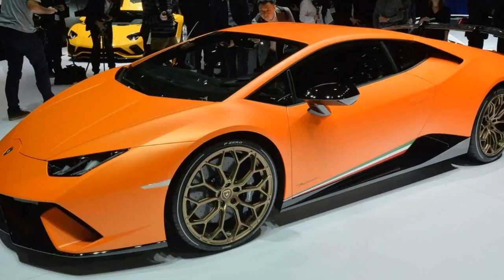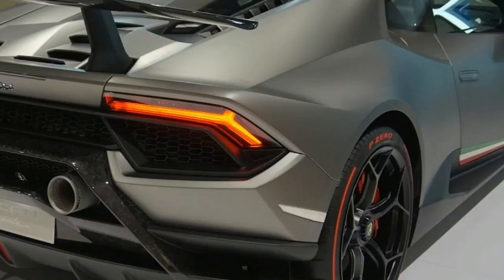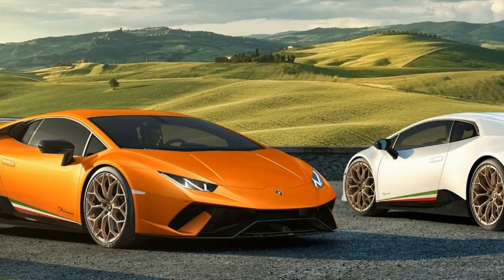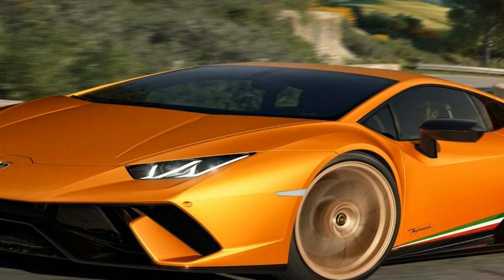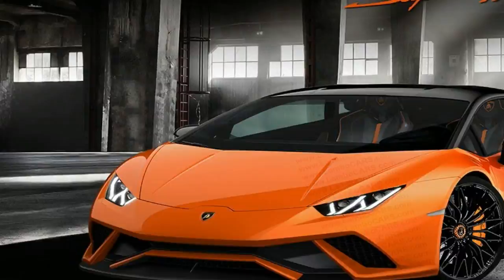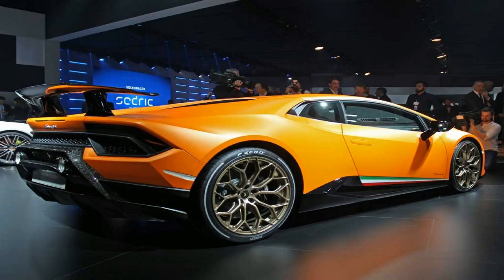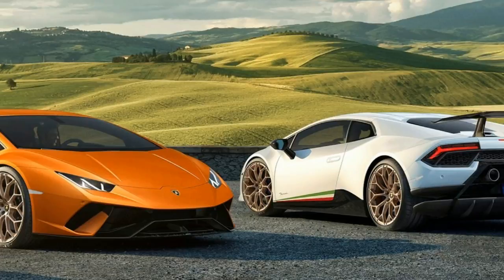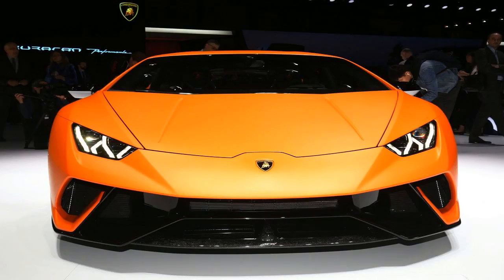Lamborghini Huracan Performante Review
Lamborghini Huracan Performante - lamborghini huracan performante | ph vlog | pistonheads. lamborghini huracán performante - first drive!
 discover the huracán performante: ..

brianzuk records the 2018 lamborghini huracan performante in verde mantis starting up its 640bhp v10 and revving multiple times  at a launch party at los gatos luxury cars!.. a lap of imola onboard the new lamborghini huracan performante!..
technical videoblog review of the all-new lamborghini huracan performante  live and direct from the launch event at imola. 01 is the lamborghini huracan performante  launching to the public at the 2017 geneva motorshow...
i was invited out to italy to join the first dynamic drive of the new lamborghini huracán performante!
lamborghini huracan performante on bangalore streets. the huracan performante was so special it made me cry.

how the ala  aerodinamica lamborghini attiva  allows the huracán performante to break the record at nürburgring. on 5 october 2016  the huracán performante set a new production car lap record of 6:52:01 min on the nürburgring nordschleife with lamborghini test driver marco mapelli.

onboard sport auto-testredakteur christian gebhardt im lamborghini huracan performante auf der rennstrecke in imola.
new lamborghini huracán performante first drive onboard imola tracktest sport auto. siamo stati a imola per scoprire come si guida la lamborghini huracán performante.
 si chiama lamborghini huracan performante ed è la punta di diamante di un 2017 lamborghini che ha visto nascere anche la aventador s. de lamborghini huracán performante heeft het prestigieuze ronderecord voor productieauto's op de nürburgring.

2017 lamborghini huracan performante review | caradvice. the wraps are off the nurburgring slaying huracan performante!
nurburgring king huracan performante!

2018 lamborghini huracán performante review with start + rev.

 lamborghini huracán performante lp640-4 | bangalore  india...  peter hilhorst legt uit hoe de actieve spoilers werken en test de huracán performante op het hogesnelheidscircuit in het italiaanse imola.

lamborghini huracán performante record at the nürburgring.

 it’s 22 degrees outside  there is not a hint of rain and we are on a bus to a racetrack in imola to drive the all-new lamborghini huracan performante  which the company considers the fastest road-legal  track car it has ever produced... lamborghini huracan performante   the nurburgring king on the streets of bangalore during its launch here.

eerste testnotities: lamborghini huracán performante (2017).